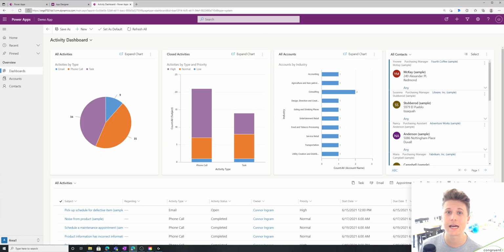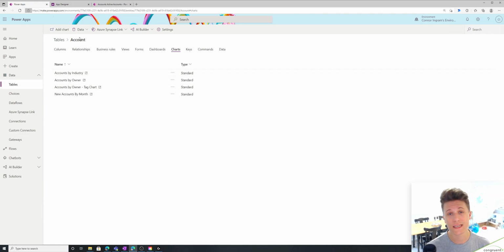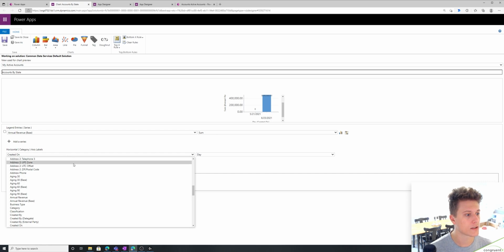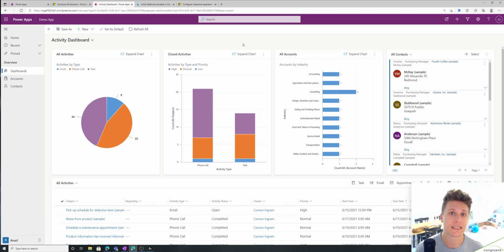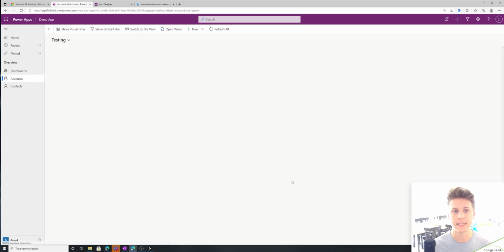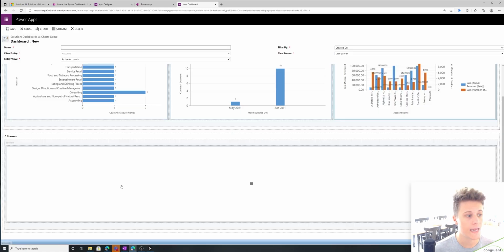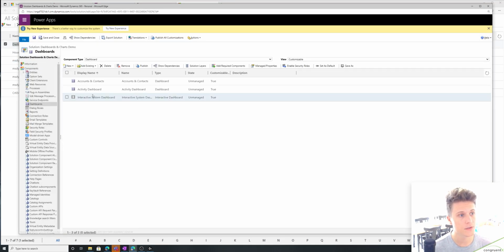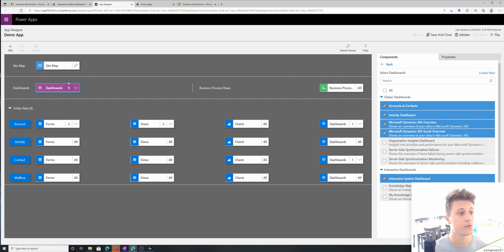How the Heck do Dashboards Work in Power Apps?!?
In this part of the "Intro to Power Apps" series, I show you how to create your own charts and dashboards.

Some questions I answer in this episode:
- What is a chart?
- How do I make a chart?
- What is a dashboard?
- What is a stream?
- what is a n interactive dashboard?
- How do I make a dashboard?
- How do I make an interactive dashboard?

Congruentx.com